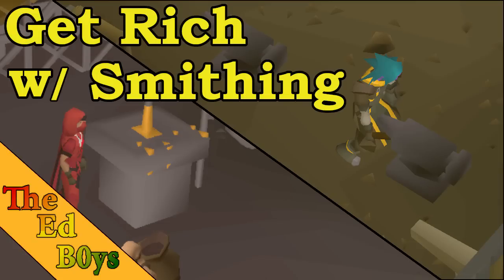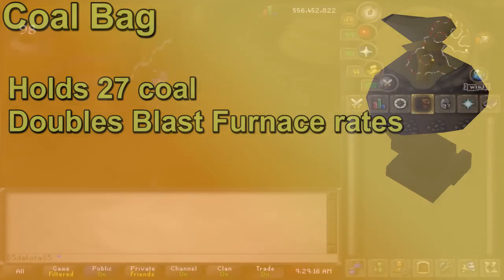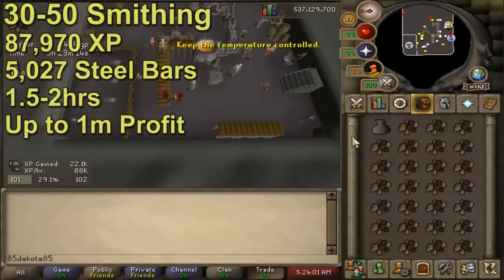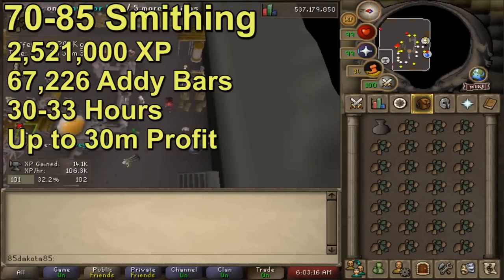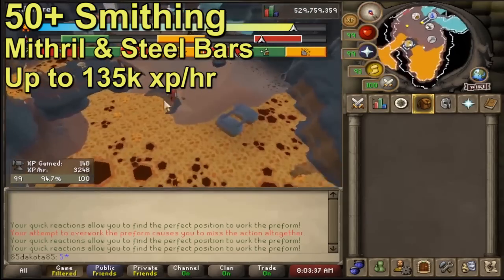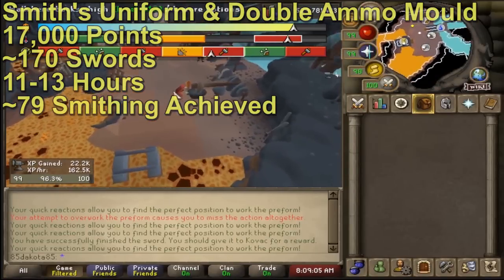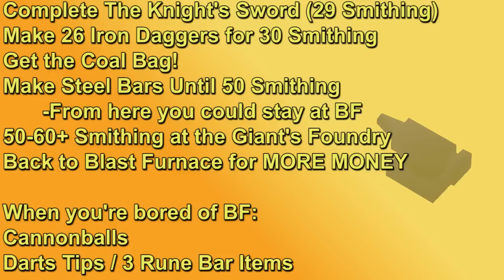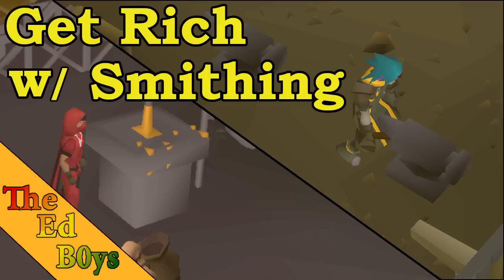Get Rich with Smithing | OSRS Poor to Rich Money Making Guide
Hey everybody it's Dak here from TheEdB0ys and welcome to my osrs Get Rich with Smithing Guide. This Smithing moneymaking Guide will go over the process of making money with Smithing from a Poor to a Rich set up. This will include Blast Furnace, Giant's Foundry, and other money making smithing methods.

Skip Times:
Intro (0:00)
Blast Furnace Setup ()
Blast Furnace ()
Giants Foundry ()
Cannonballs ()
Anvil Smithing ()
Put it all together ()
Closing Notes ()